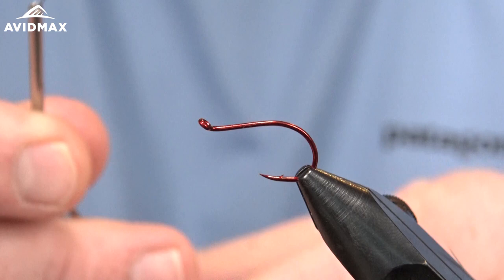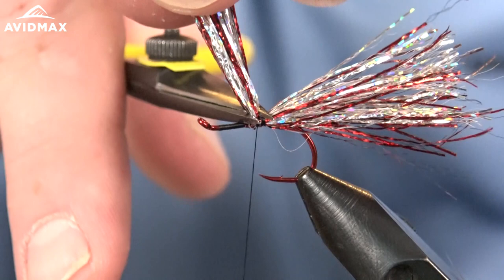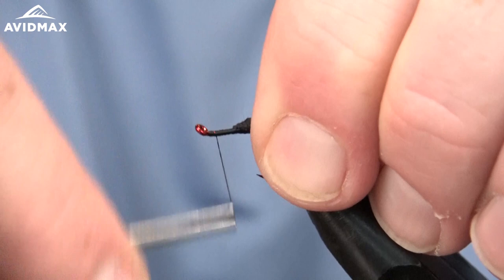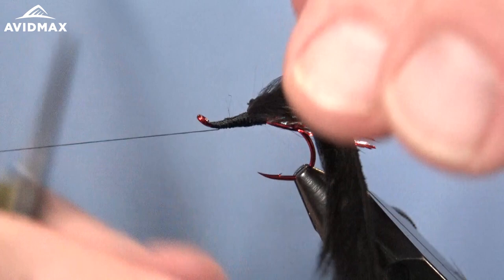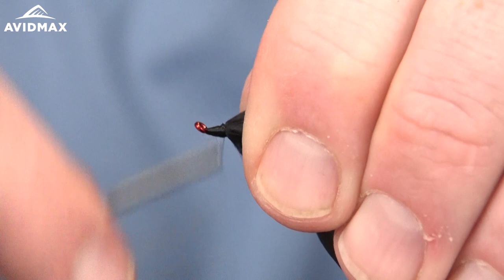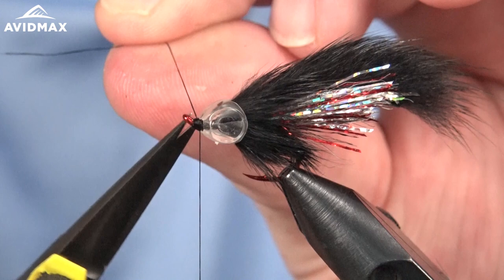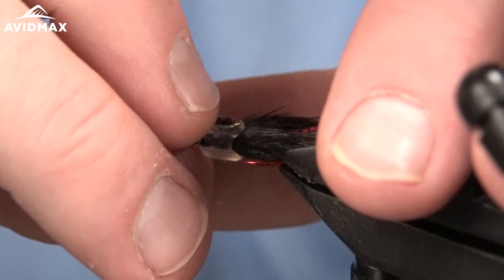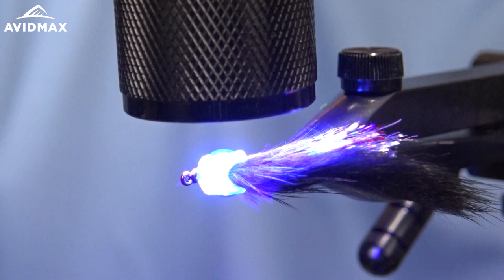How to tie the Masked Bandit | AvidMax Fly Tying Tuesday Tutorials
In this week’s episode of Tying Tuesdays, watch as Brady ties the Masked Bandit!

Bob Reece's Masked Bandit is a new age streamer pattern that is not only a joy to tie but a blast to fish. Bob believes that the addition of the Fly Men Co. Fish Mask and Living Eyes help to create the tapered head and bulbous eyes needed to correctly imitate small minnows. The version tied here is a slight variation of the Black version offered by Umpqua Feather Merchants.The four color options available from Umpqua are far more imitative and match the hatch style flies. Quick and easy, tie these up and you will see great success on the water.⁠

The change from black Kreelex to the Silvere/Red blend converts this pattern into more of an attractor. The masked bandit can be dead drifted or stripped. Spite the masked bandit's size it does not disappoint producing fish of all sizes and some vicious takes.